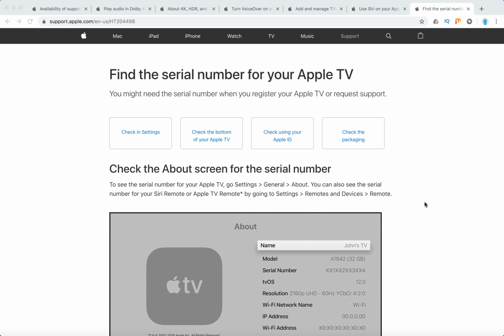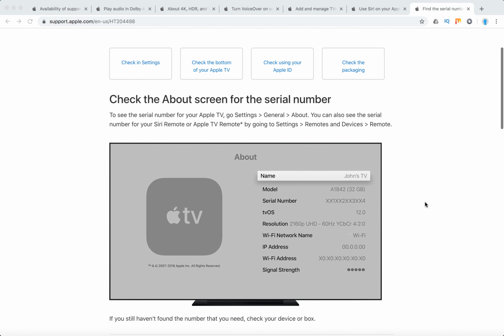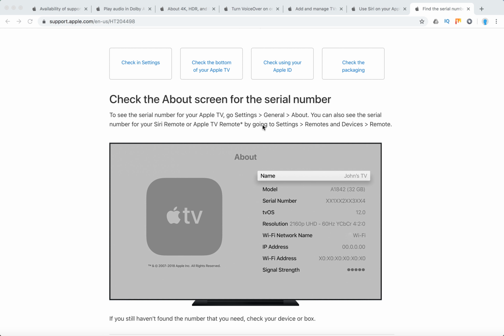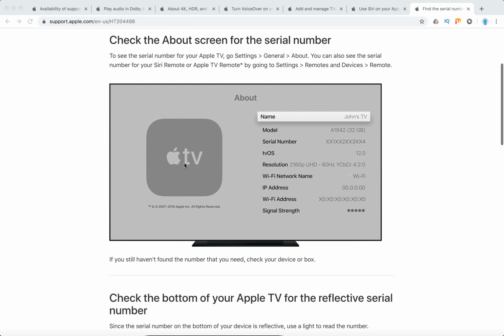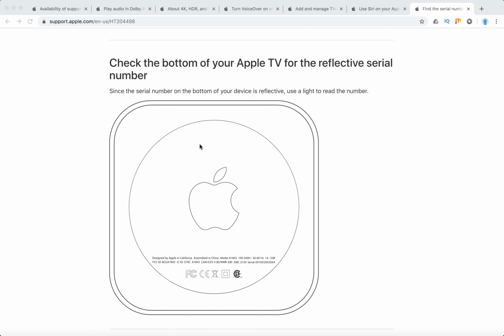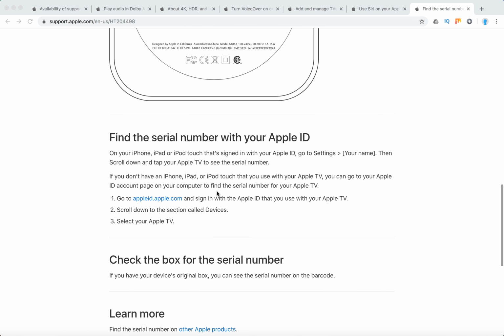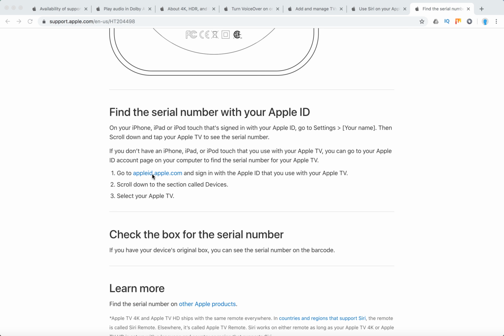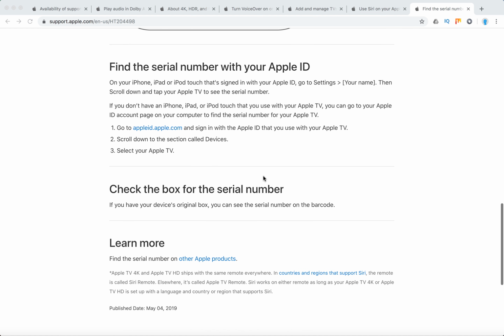How to FIND APPLE TV SERIAL NUMBER?